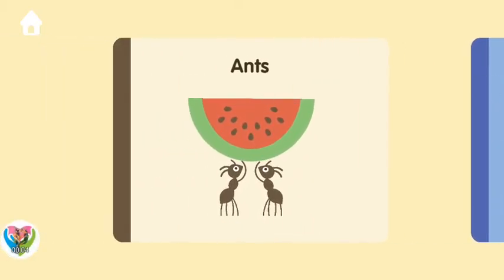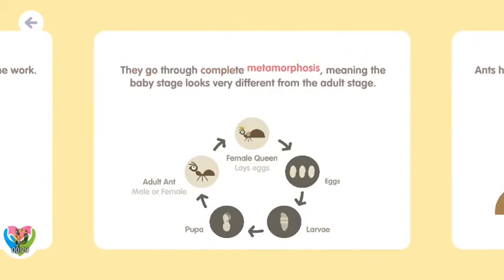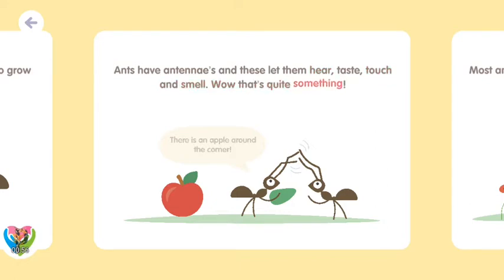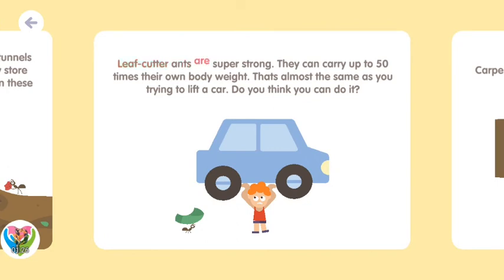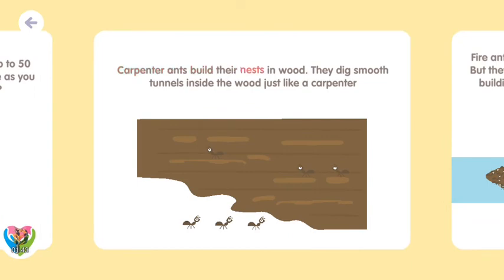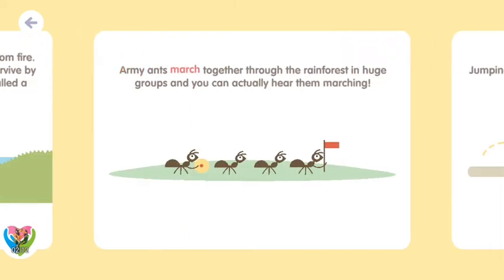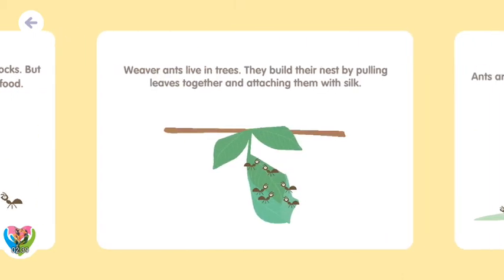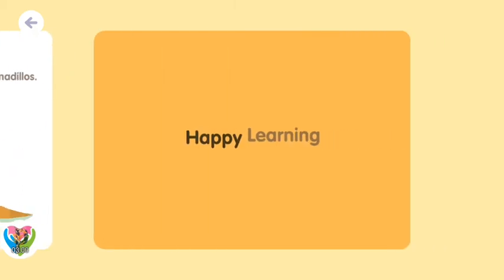Bugs World Part 2 - Learn About Ant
Learn About Ant